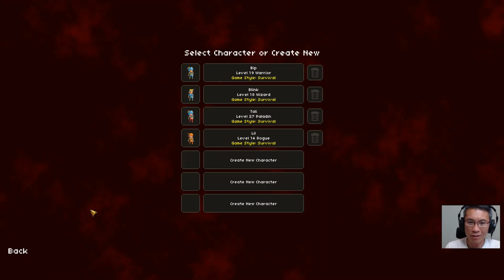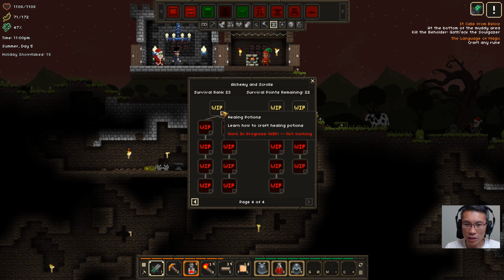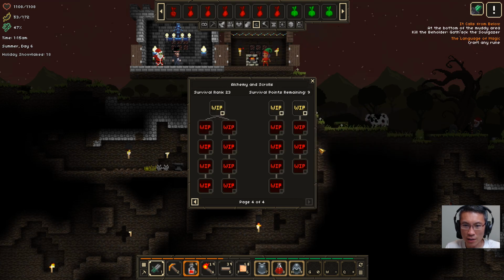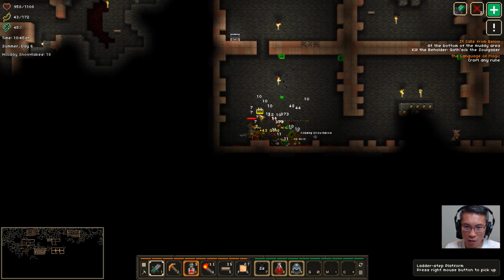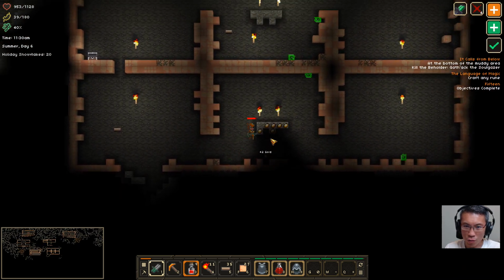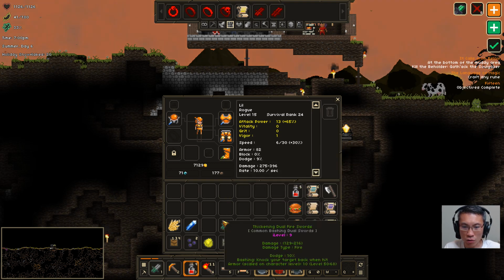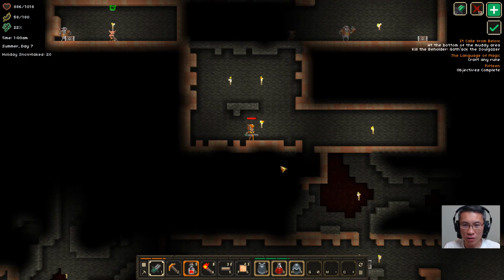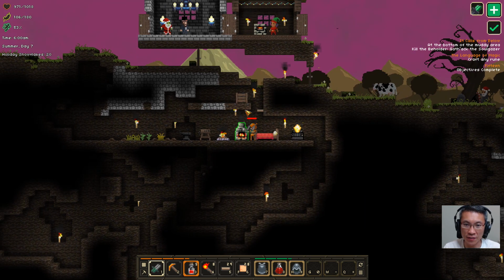[It Lurks Below] Rogue is Kind of Slow at the Start (Patch EAv0.01.14b)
Yet another patch update on the survival design based on players' feedback. Now, the survival rank catches up pretty well to the character level, which is good because the food produced is of a higher quality. Rogue plays really slowly compared to Wizard, Warrior and Paladin. Like ... really slow at the low level.

PS. I have to talk really fast because the character starves so fast so often :(

PS. To get to where I am with this character, I have spent 3.5 hours playing, which is a lot for a new character.